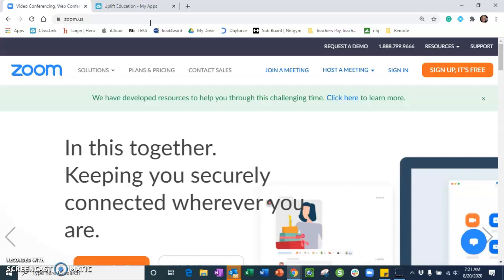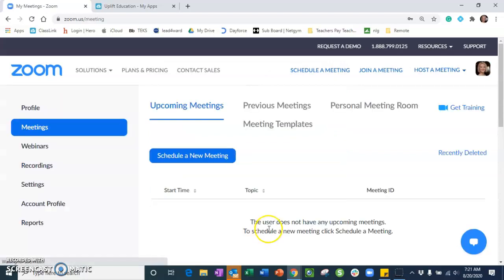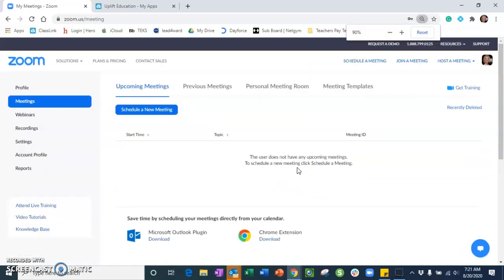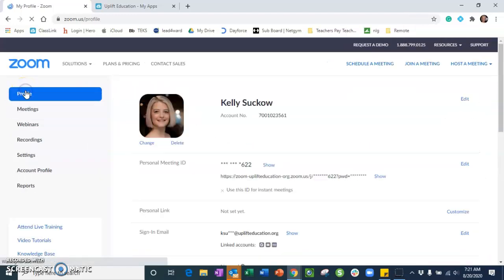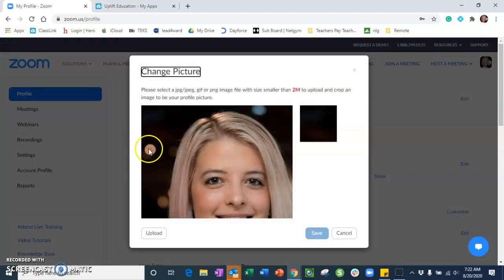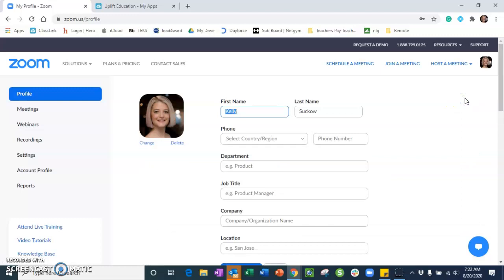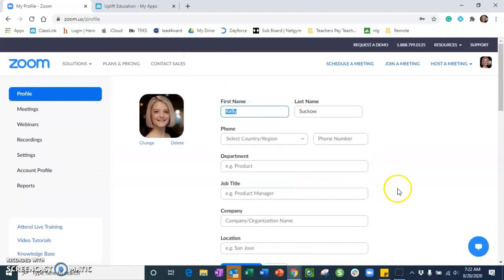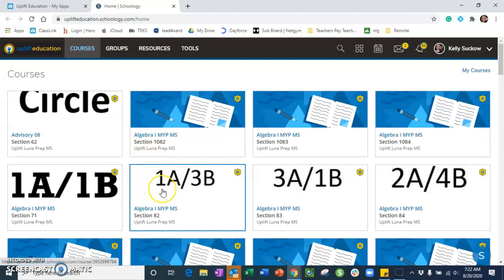Change your Zoom username